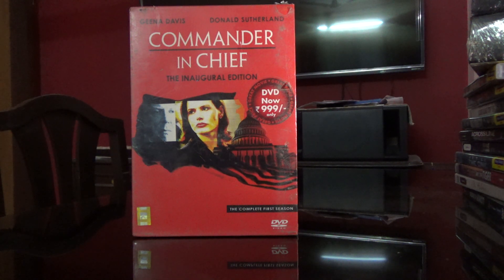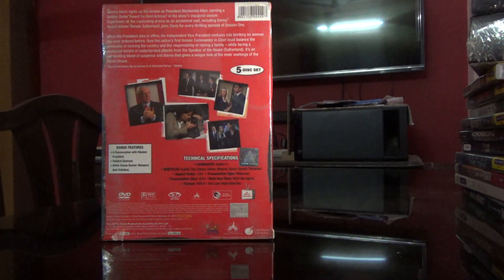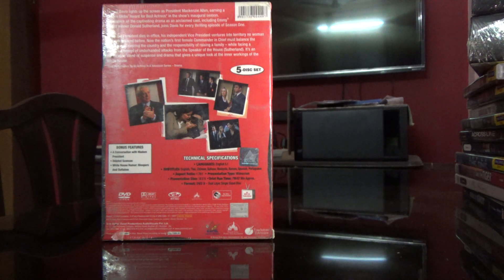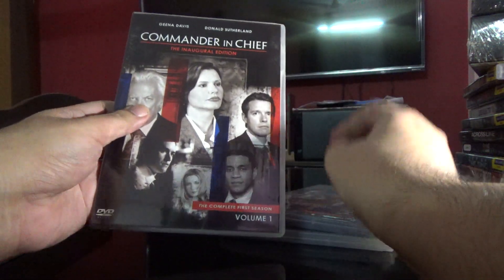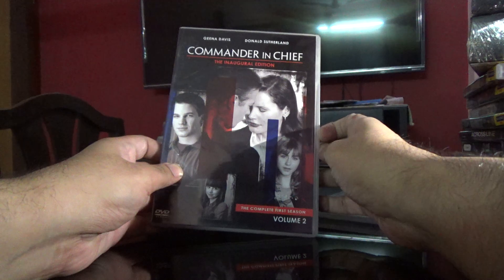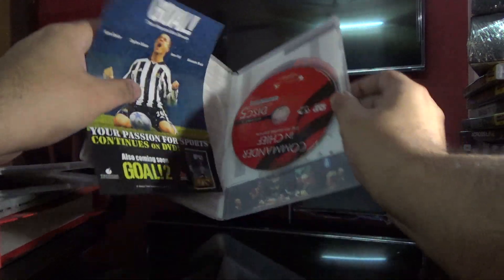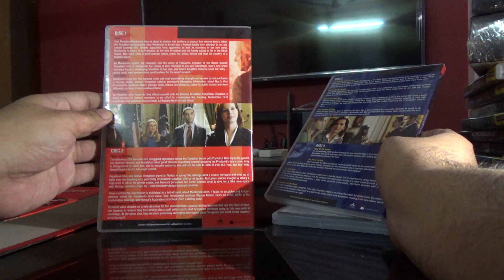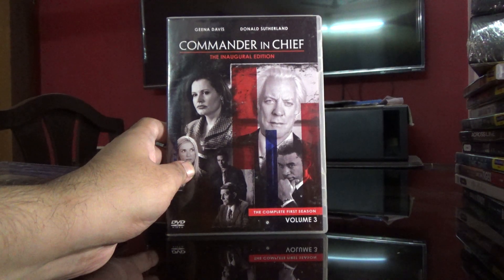(Unboxing) Commander In Chief | First Season | DVD | Indian Edition | Rajiv Nedungadi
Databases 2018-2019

Information of more than 1300 Blu Rays and 2500 DVDs across thousands of pages.

Below is the link to the ISO File that has all our databases